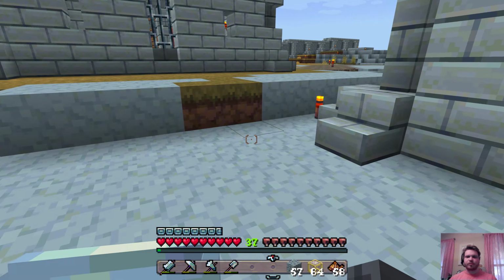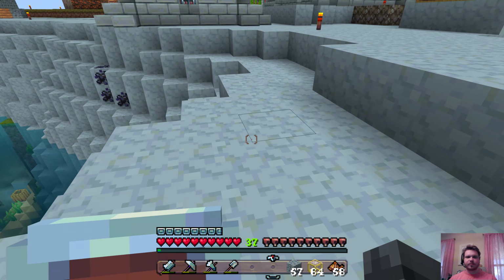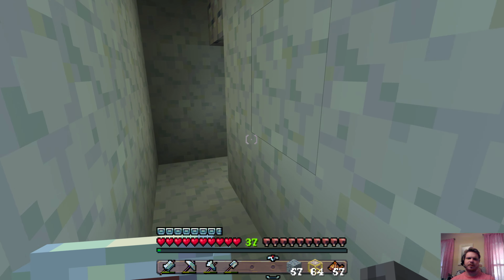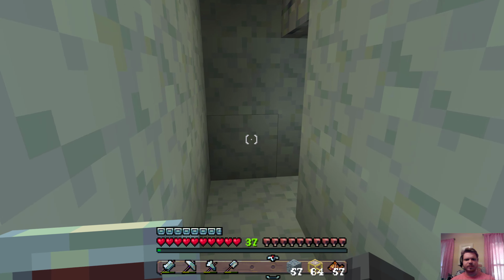Minecraft 03.28.2022 - Automation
Automation was the name of the game last week.  We created a single collection point for all of our automated and semi automatic farms.  We started construction on an enchanting table.  This led us to create a cow and sheep farm as well.

GPU: NVIDIA GeForce RTX 2080 Super with Max-Q Design
CPU: Intel(R) Core(TM) i7-10875H CPU @ 2.30GHz
Memory: 16 GB RAM (15.86 GB RAM usable)
Current resolution: 3840 x 2160, 59Hz
Operating system: